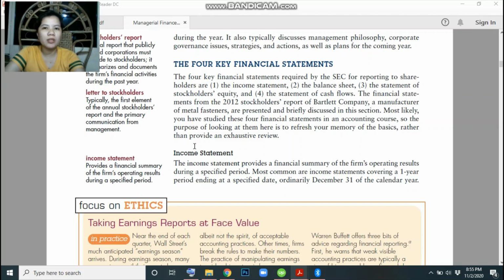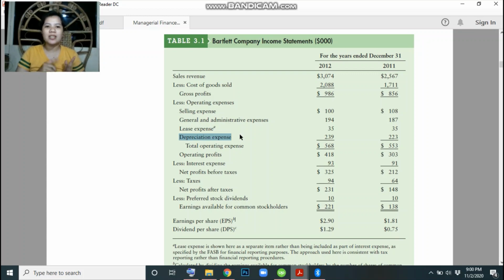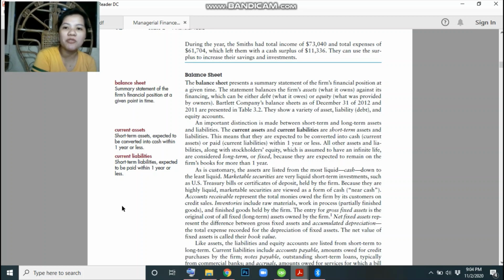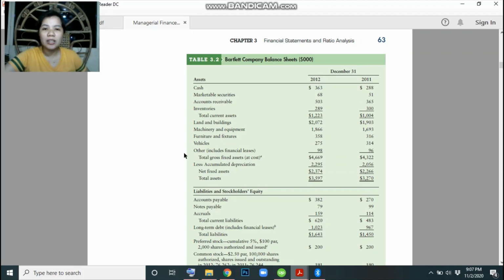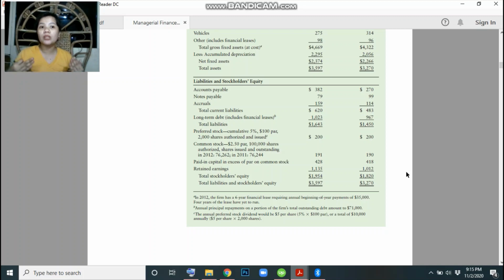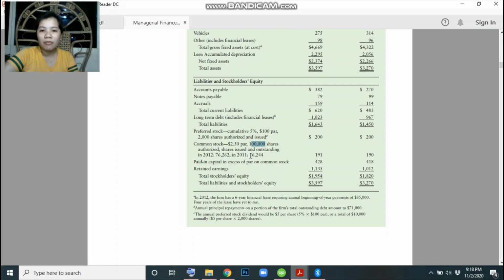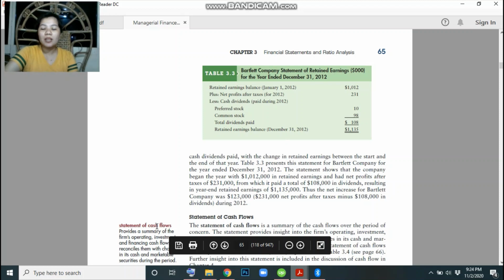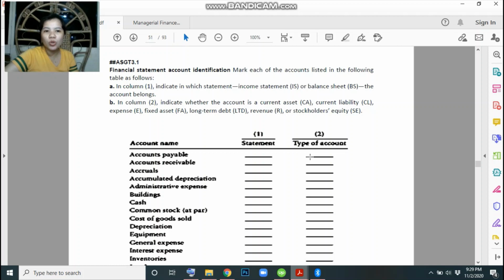Unit 3: Financial Statements and Ratio Analysis Part 1